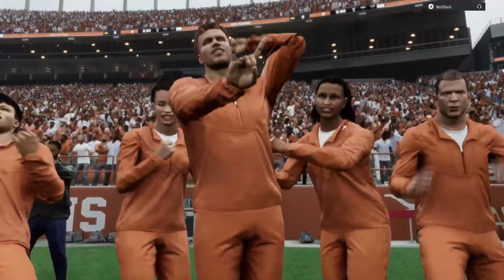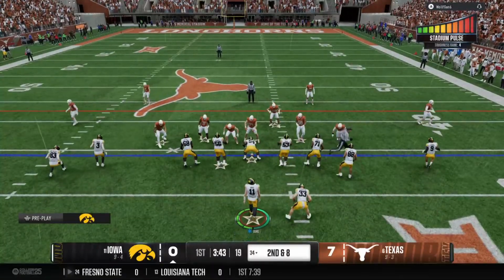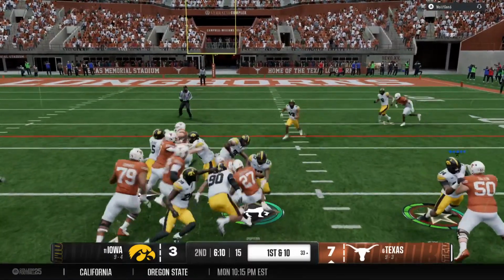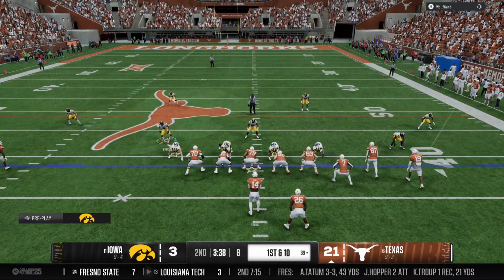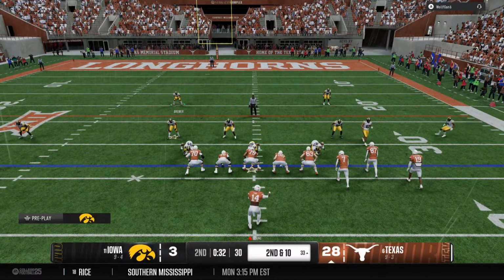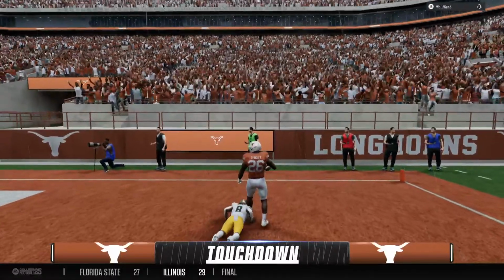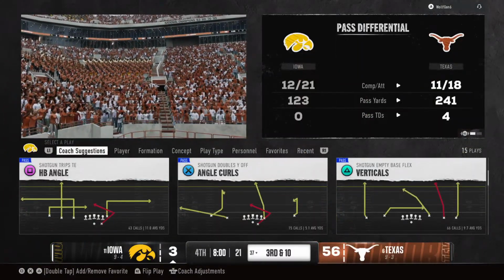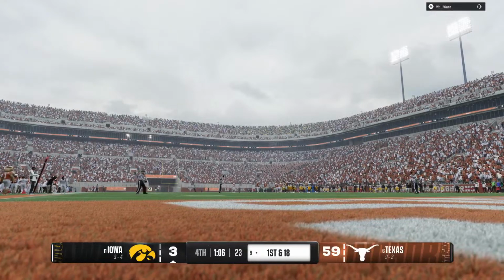Dynasty U Iowa vs Texas CFP Round 1